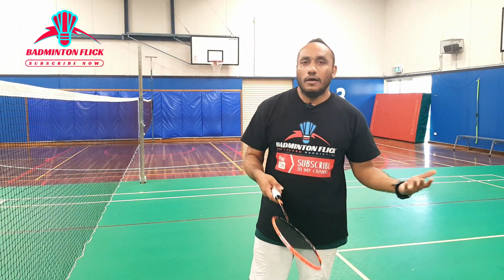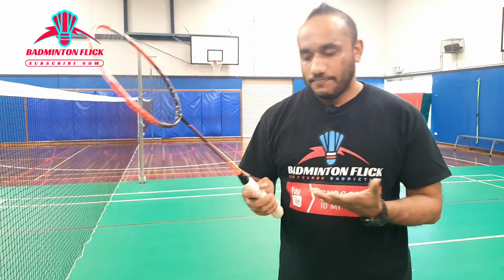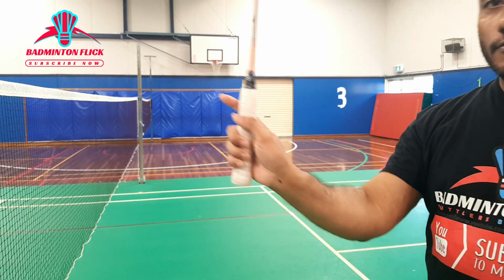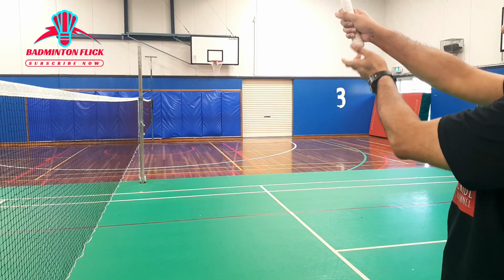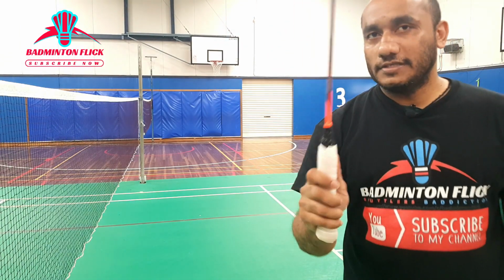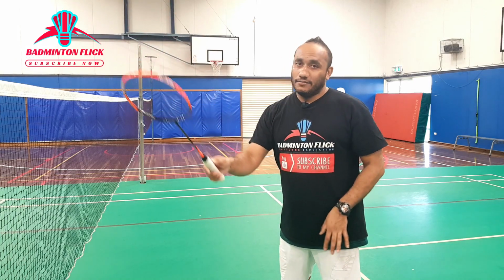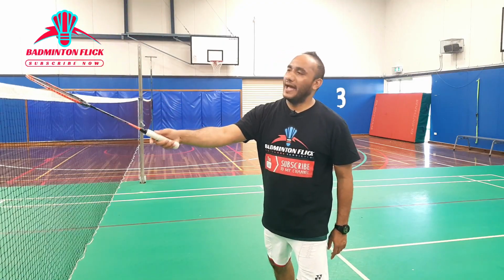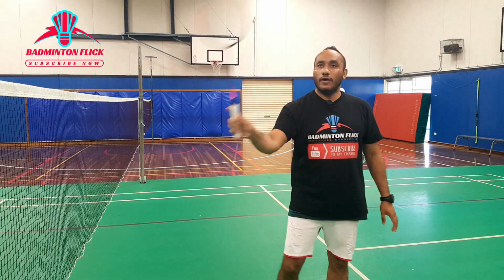badminton grip change technique - How to transition from forehand to backhand grip in badminton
In this video the coach demonstrates the badminton grip change from forehand to backhand at the net. When you are specifically playing doubles you need to be very quick in front  of the nets to play those quick drives  by quickly doing a grip switch or change from backhand to forehand or vice versa.
👍Giving a like will help this video to be more visible to viewers to watch under the new you tube system and help the channel.👍 Grateful and much appreciated 🙏

The coach teaches how to change a grip in badminton by demonstrating the specific forehand grip and the backhand grip required. He also  teaches techniques on how you can switch quickly. Special exercises are provided in this video so you can get your grip technique quick and fast.

At 5000 subscriber milestone huge badminton giveaway with racket, bags and t shirts for our subscribers. Please be in it to win it.

📢📢📢📢 BADMINTON FLICK SOCIAL MEDIA 📢📢📢📢

🔗🔗 Get your tube buddy here ( helps me earn few extra coins with your support) 🔗🔗

Dont miss this magical tool If you’re an existing YouTube vlogger, or thinking of starting a YouTube channel, Click here to power yourself